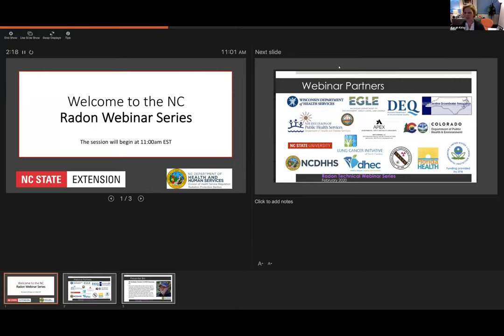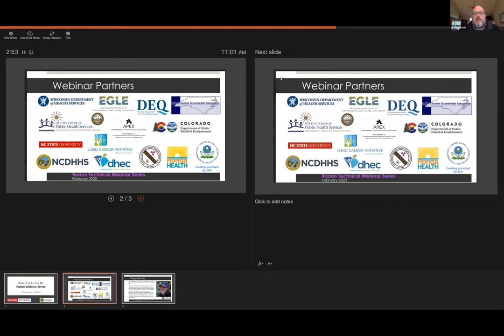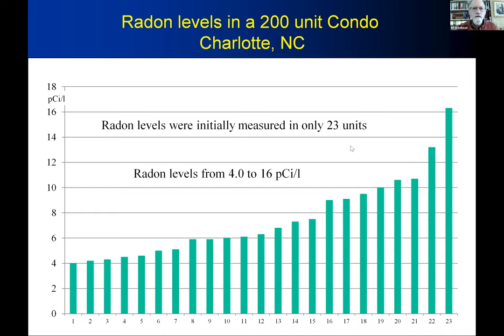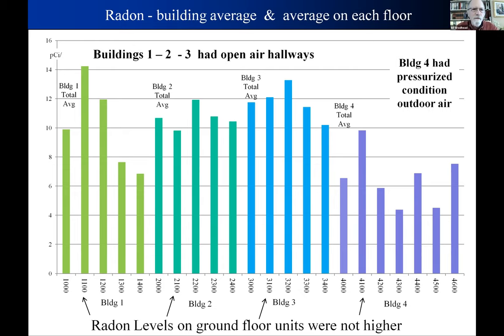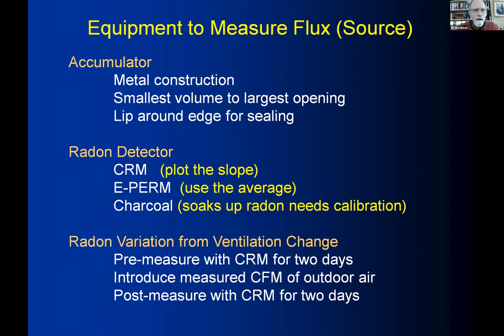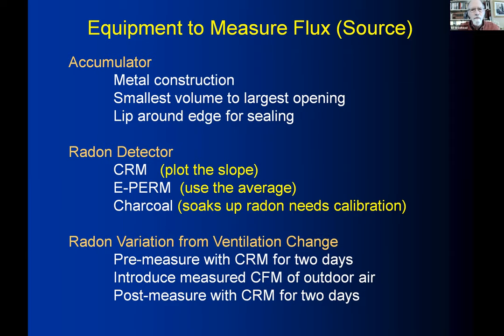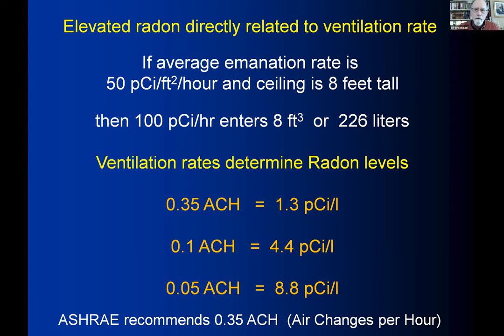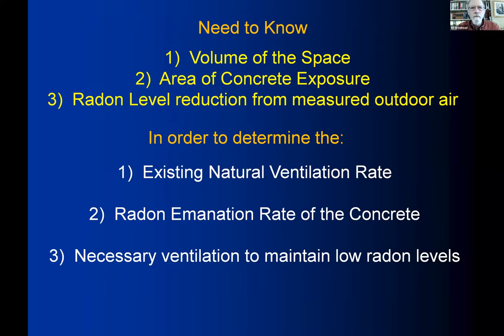Radon Mitigation Options for High Rise Condominiums from Concrete Emanation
Presentation by Mr. Bill Brodhead

Summary: Condominiums and other high rise and multi-family dwellings struggle with understanding how to mitigate elevated radon levels. Bill will share his research in the ways building materials can serve as the source of radon and his experience in mitigating high rise
buildings.

Target Audiences: Homeowners in condominiums or working in high rise buildings with elevated radon levels; certified radon professionals, architects, engineers, state radon programs, federal radon programs, policy makers, code officials.

Bill Brodhead, President of WPB Enterprises,
 Inc.
Bill has been installing radon and vapor intrusion systems in
 residential, commercial and school buildings since 1984. He
 has been the radon mitigation instructor at Rutgers University
for 25 years. Bill has authored 17 research papers at AARST
 conferences. His papers are available at his website
His papers include radon mitigation of
 commercial buildings including those with radon coming from
 the concrete.